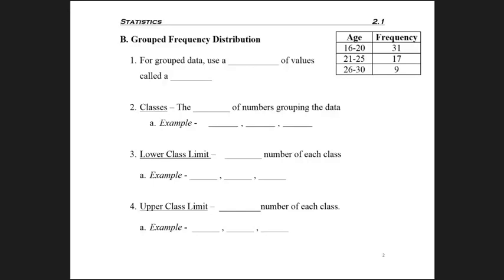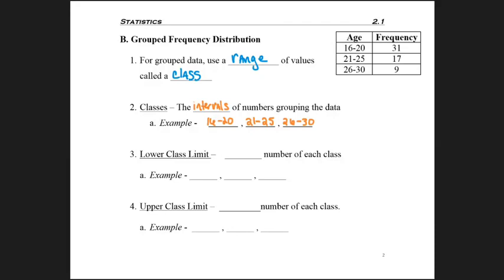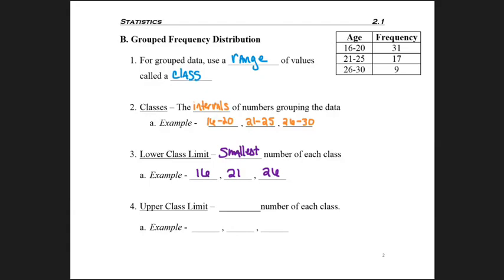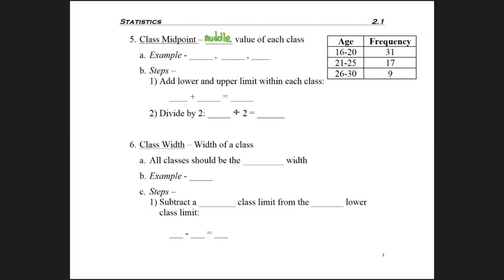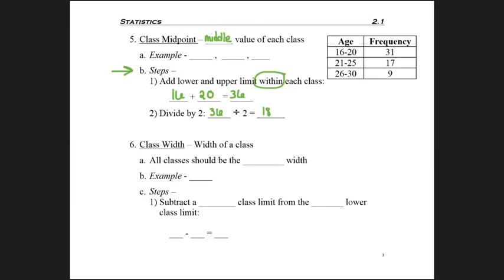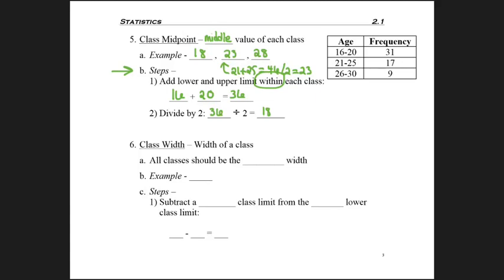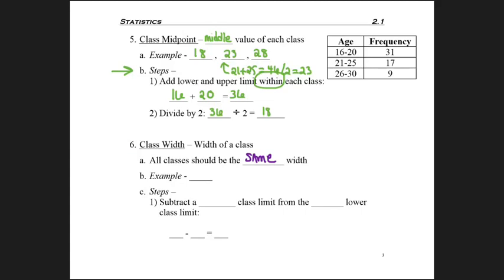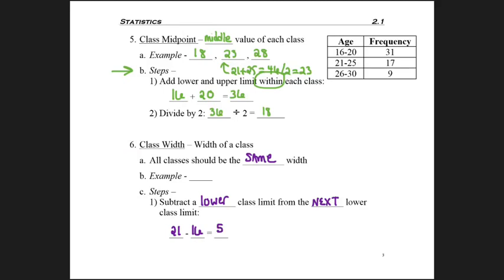2.1 - part 2 - Class Limits, Midpoint & Width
2.1 - part 2 - Class Limits, Midpt, Boundary